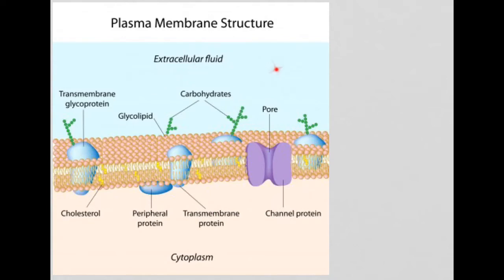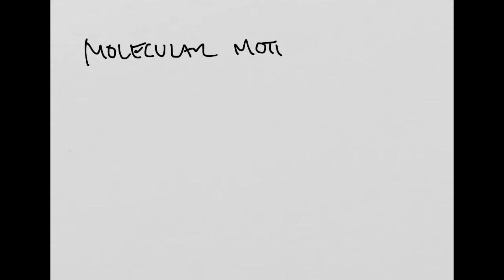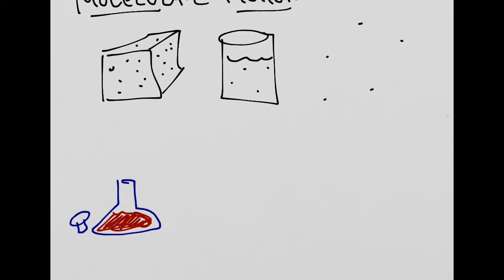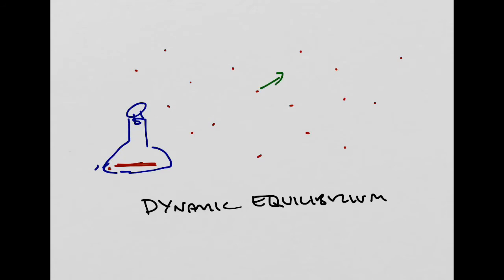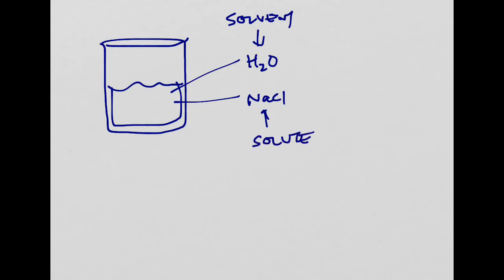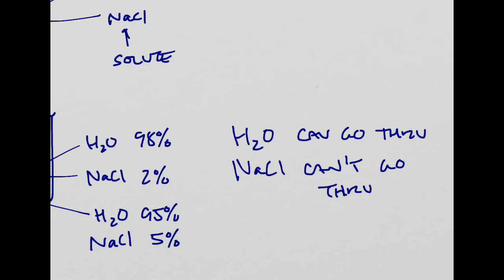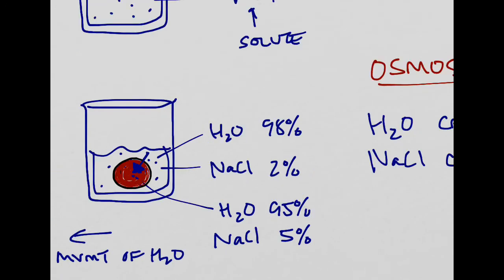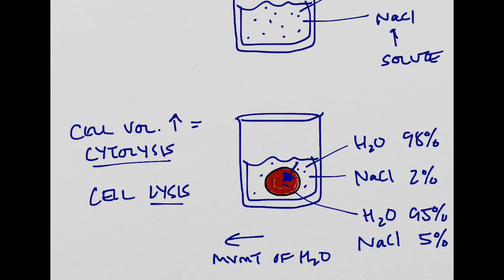Membrane Transport Primer